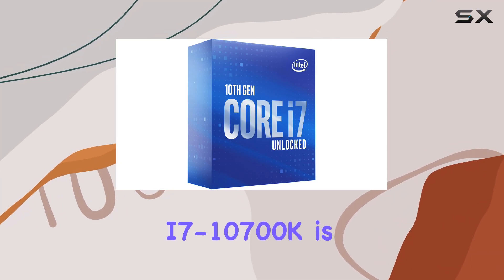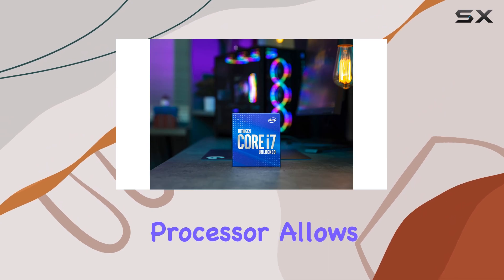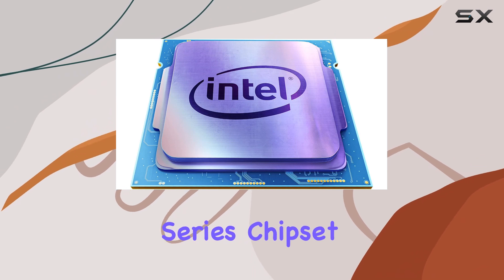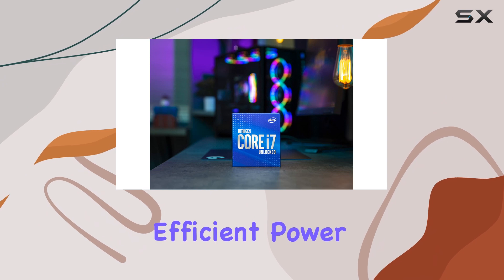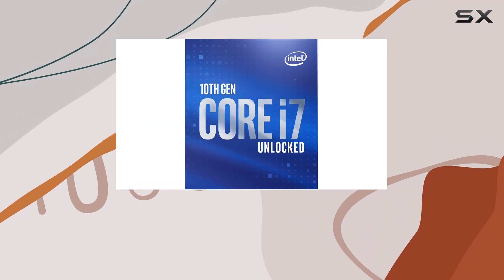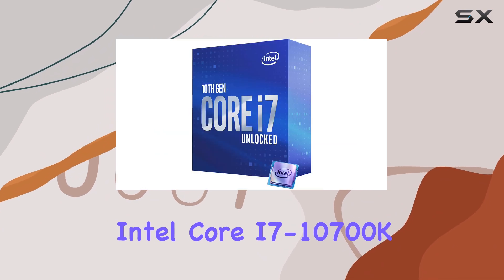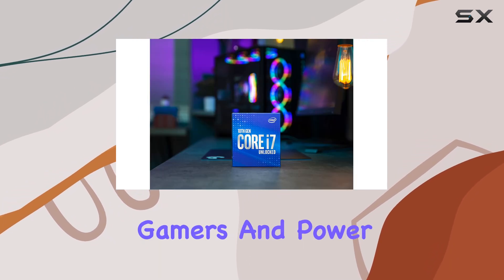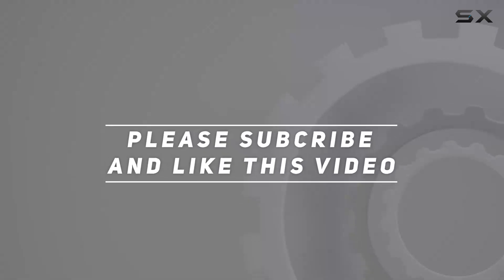Intel Core i7-10700K: Unlocking Performance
0:00 Intro
0:07 Review

Things that we mentioned in this video:
Intel Core i7-10700K Desktop Processor : B086ML4XSB